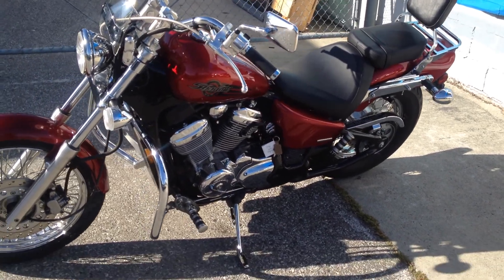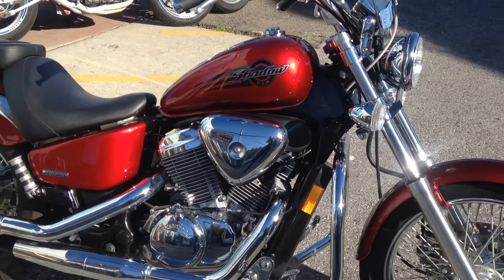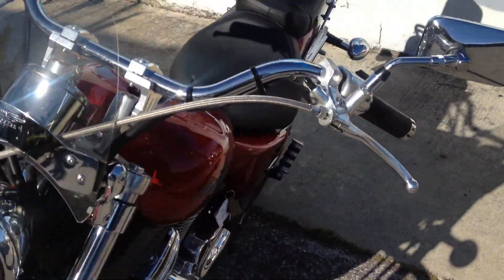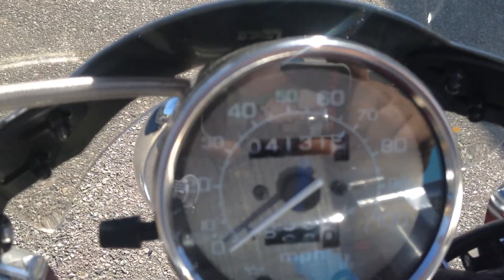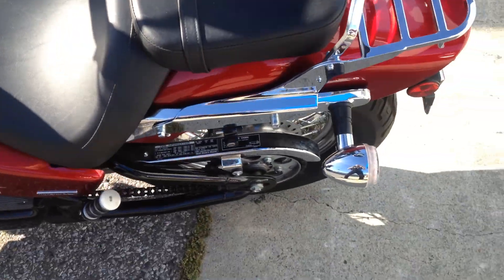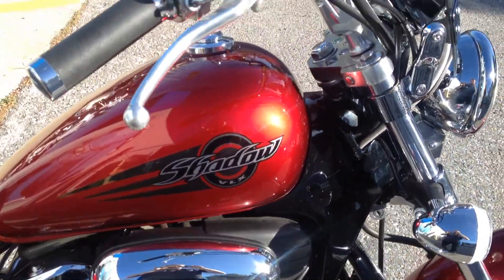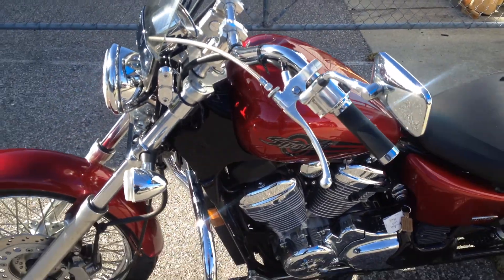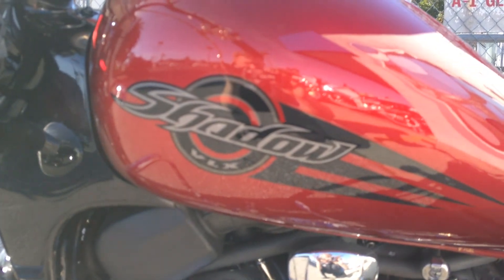2007 Honda Shadow 600 Deluxe Motorcycle For Sale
2007 Honda Shadow VLX600 Deluxe
*clean title
*lots of extras : engine guards, handlebar risers, small windscreen, backrest with built in luggage rack
*looks and runs great
*new Dunlop front tire
Offered @ $3995!!